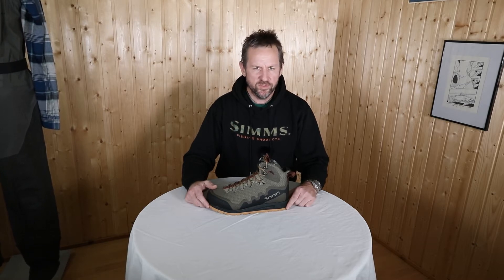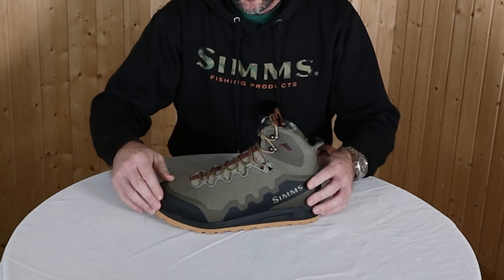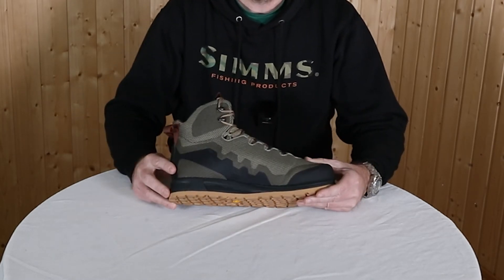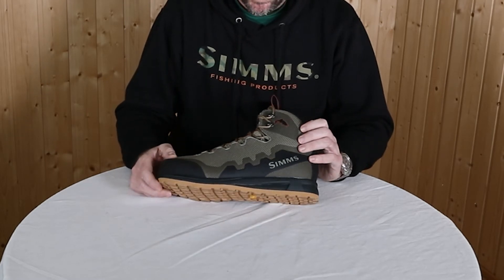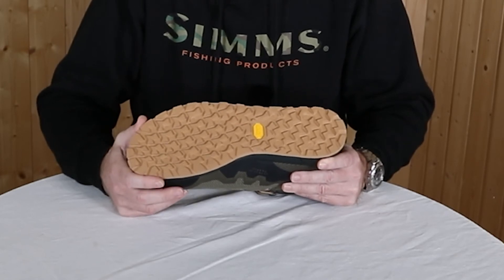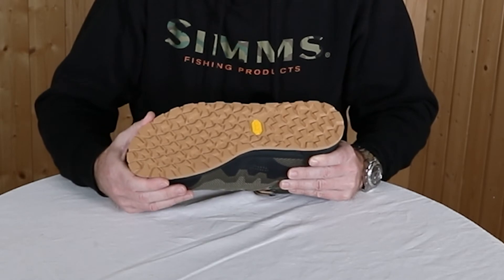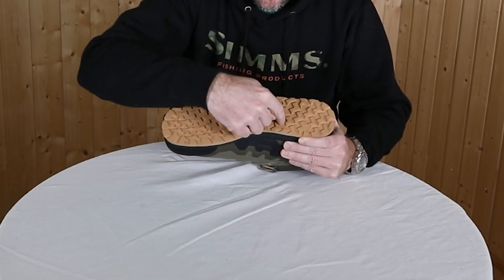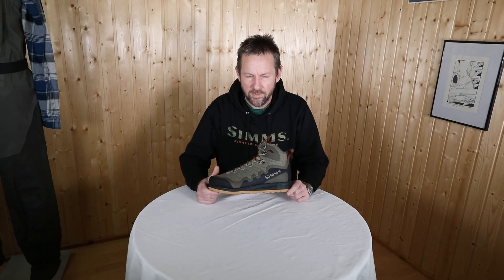Simms Flyweight Access Boot English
The Flyweight Access Boot is a lightweight yet stable wading shoe. With its newly developed Vibram sole, it has an extremely good grip.